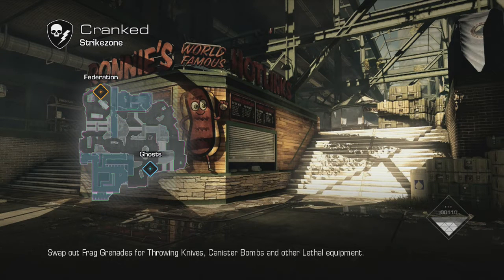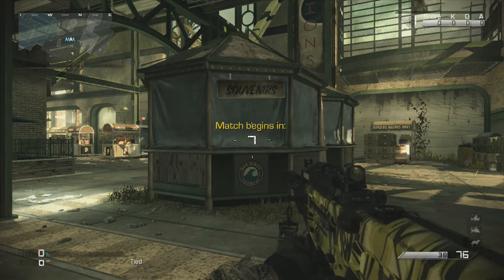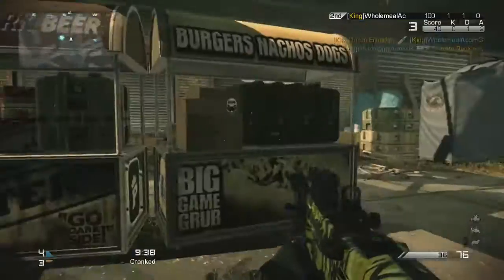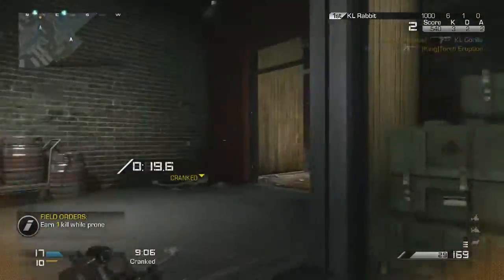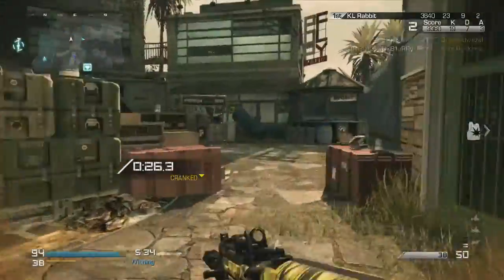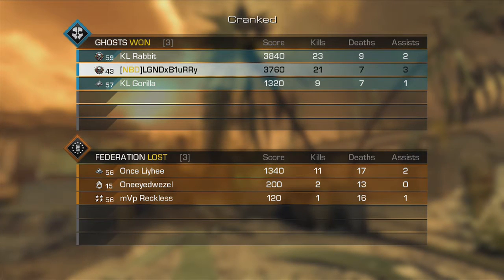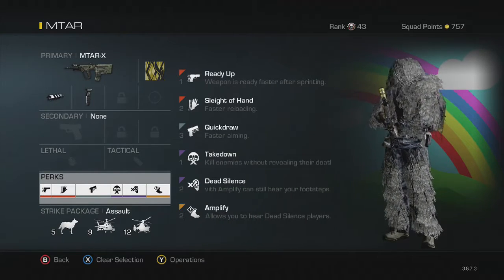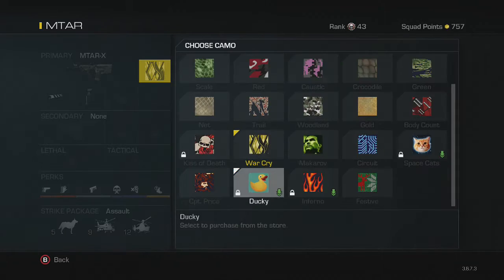Call of Duty Ghosts (Mtar-x)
What's up here is a new kind of new videos i will start making i will take a gun and try to find out what is the best class for that gun out of my opinion and how i like to play remember that i am a rusher ;) and if you guys like this video please smash that like button and please subscribe to my channel if you havent already it helps me out allot Thanks!

Class Setup:

-Gun: Mtar-x
-Attachements: Muzzle Brake, Grip
-Perks: Ready Up, Sleight of Hand, Quickdraw, Takedown, Dead Silence, Amplify
-Killstreak Assault: Guard Dog, Battle Hind, Helo Pilot